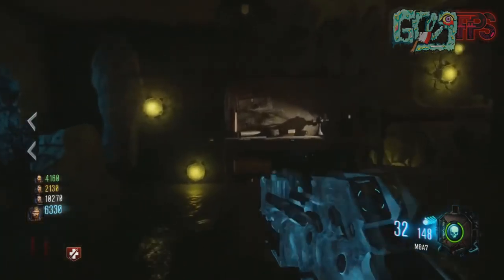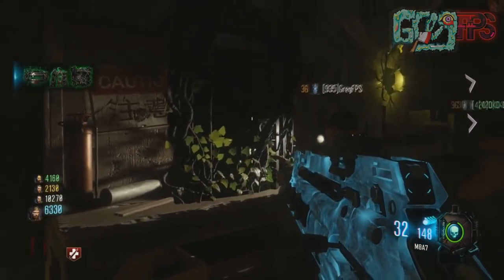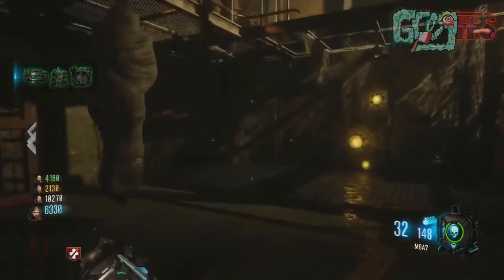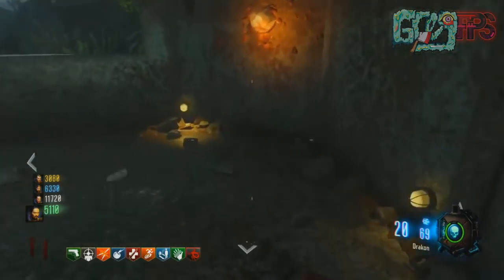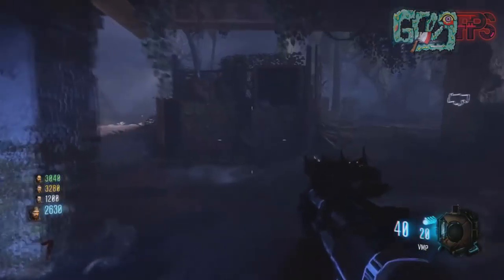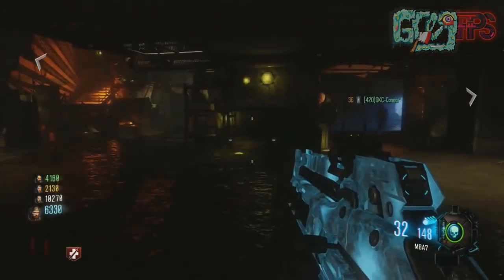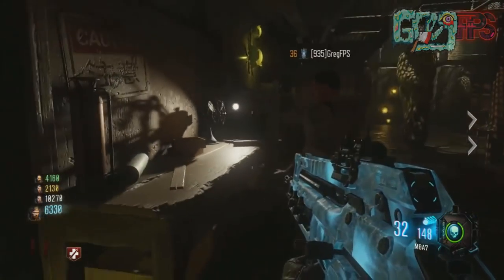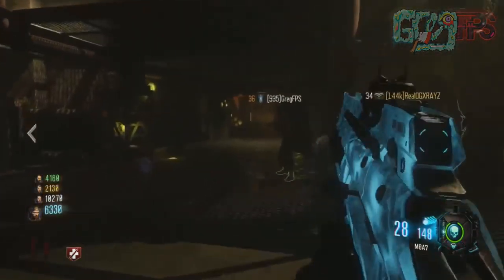BO3 Zombies! - ZOMBIE SHIELD LOCATIONS! - How to Build the Zombie Shield!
BO3 Zombies! - ZOMBIE SHIELD LOCATIONS! - Zetsubou No Shima Shield!
People I Played with for This Tutorial
Music Within the Video :